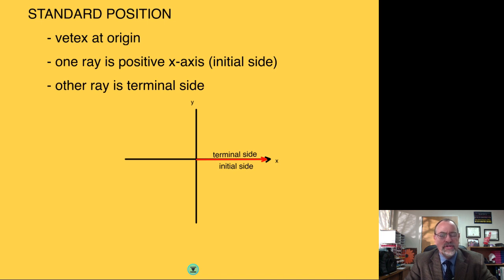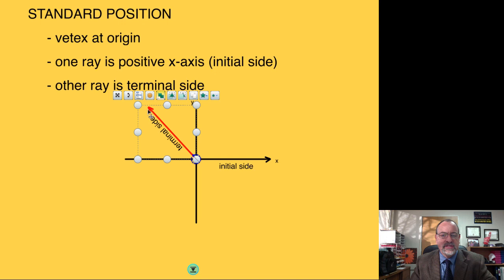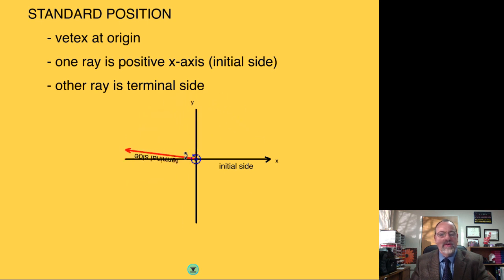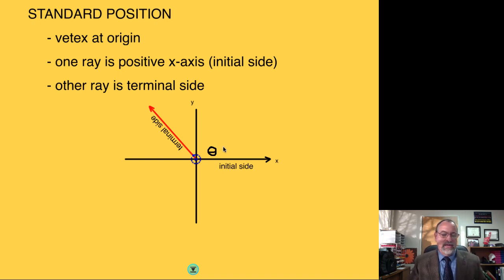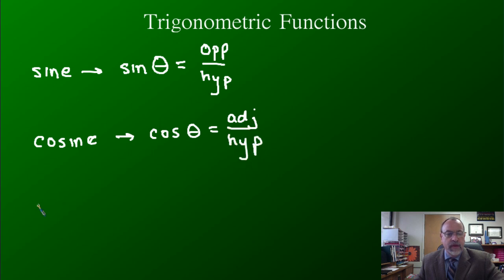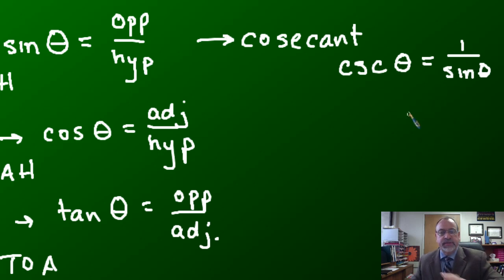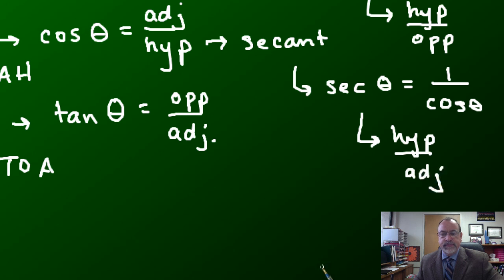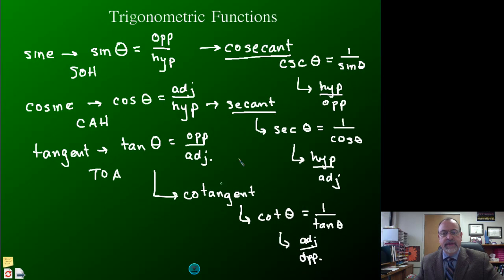PC42A Intro to Trig